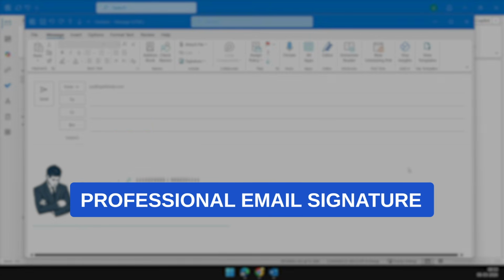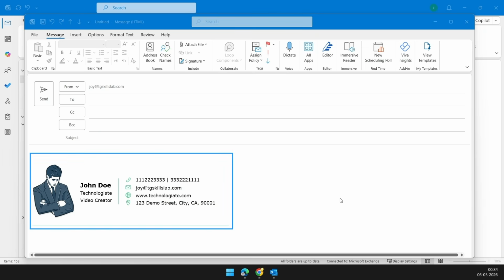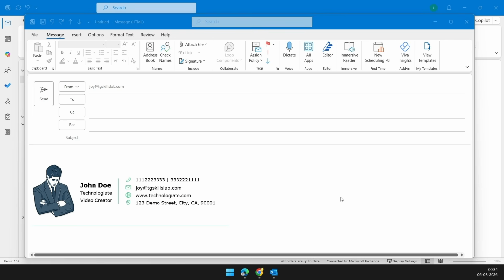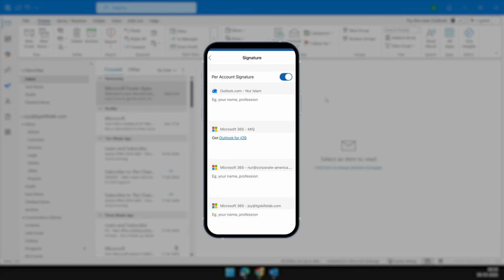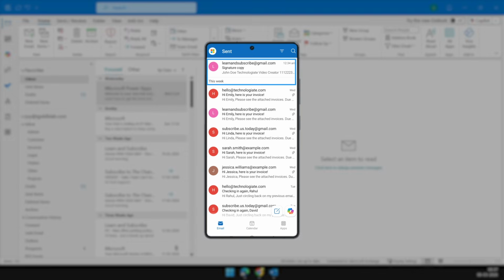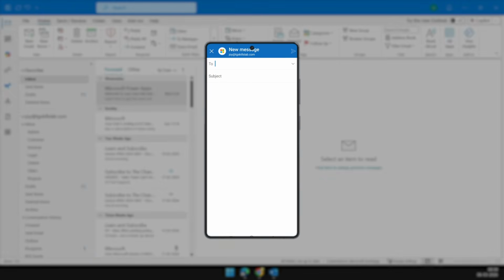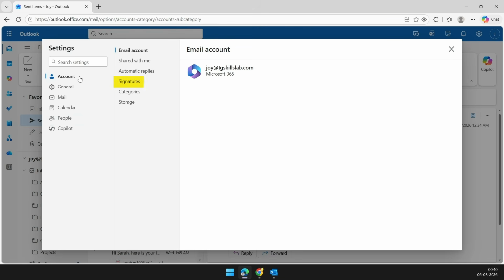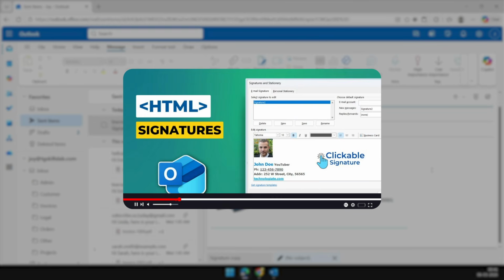How to Add Email Signature in Outlook Mobile App (iPhone & Android) | Same Signature All Devices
In this tutorial, I show you exactly how to add a professional email signature with clickable links and images to the Outlook mobile app on both iPhone and Android.

I also show you how to keep the exact same signature across Outlook Desktop, Outlook Mobile, and Outlook Web so your emails always look professional, no matter which device you use. This works for personal and business Microsoft 365 accounts.

## Timestamps
0:00 Intro
0:16 Create a clickable email signature
1:01 Add signature to Outlook on iPhone iOS
1:54 Add signature to Outlook on Android
2:33 Add signature to Outlook Web and New Outlook
3:17 Same email signature across devices

## The Problem
By default, the Outlook mobile app shows "Get Outlook for Android" or "Get Outlook for iOS" as your email signature. That looks unprofessional, especially when you're emailing clients or colleagues from your phone. On top of that, Outlook doesn't automatically sync your desktop signature to your mobile app, so even if you already have a beautiful signature set up on your computer, your phone is still sending emails with the default one.

## Quick Note for Android Users
When you paste the signature into the Outlook Android app, it might look broken in the settings preview. Don't worry about that. It's just how the preview renders it. When you actually compose a new email, the signature will display correctly with all the formatting, links, and images. I show this in the video so you can see it for yourself.